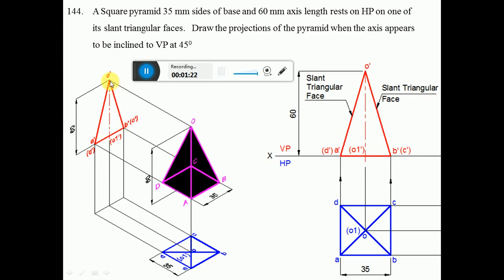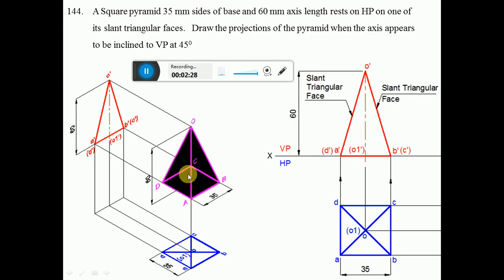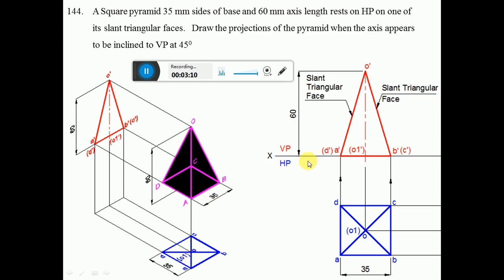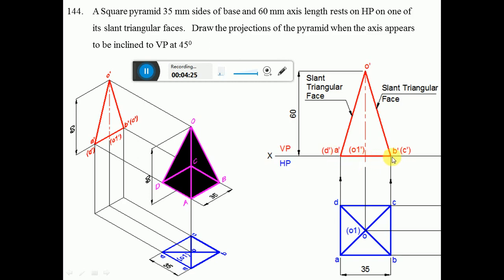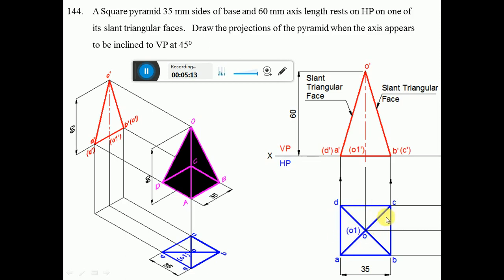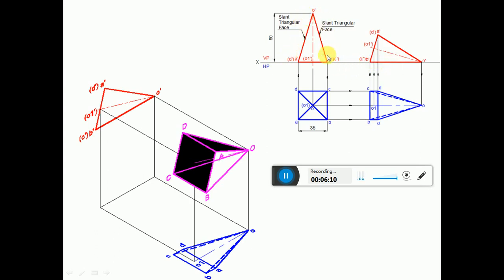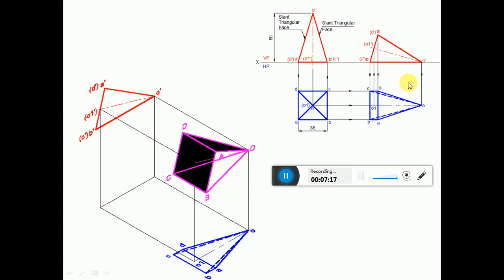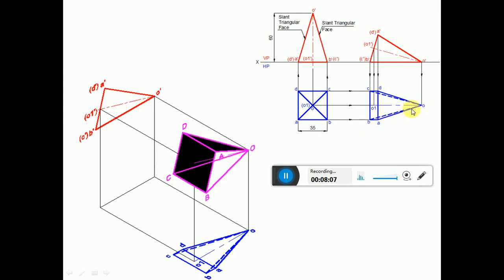144 - 1, Square pyramid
Slant triangular face on HP